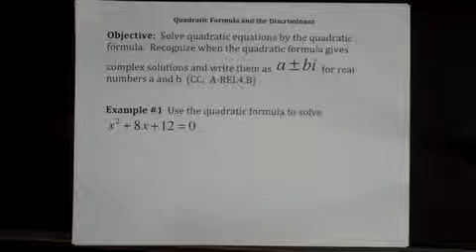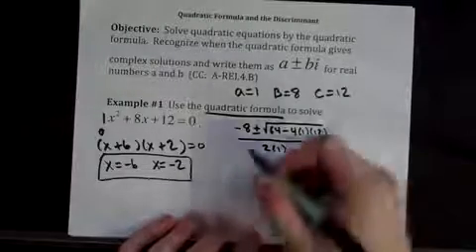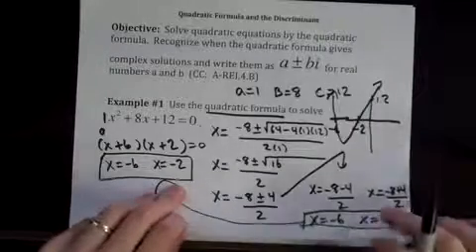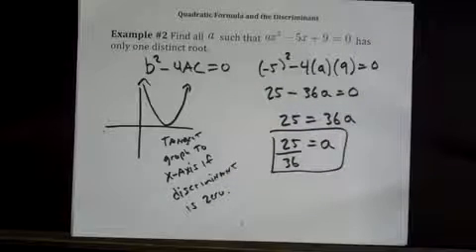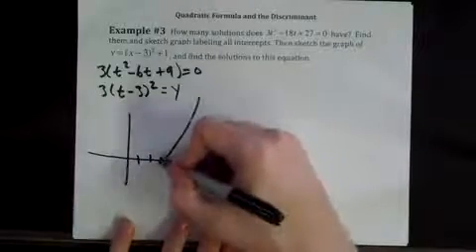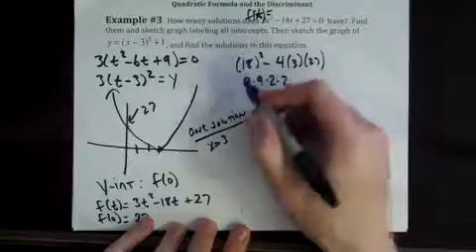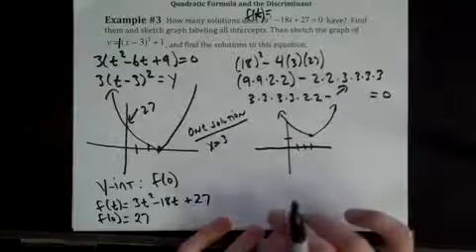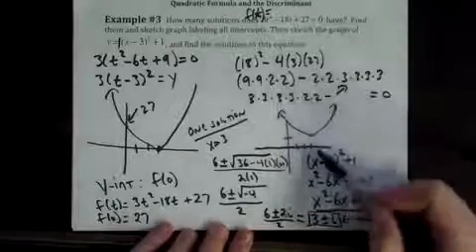Quadratics.Quadratic.Formula.1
Algebra II: Quadratics